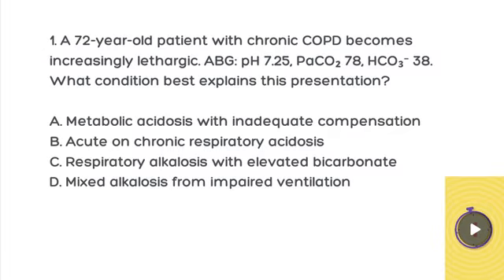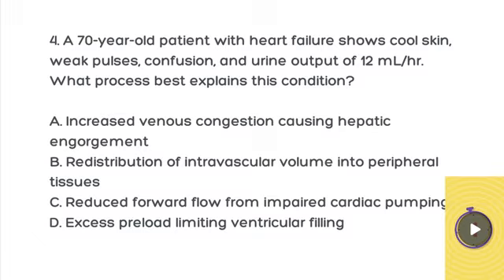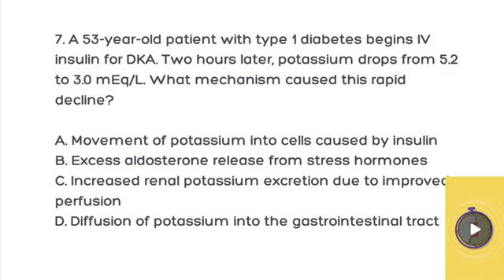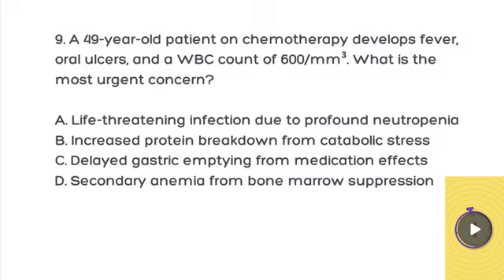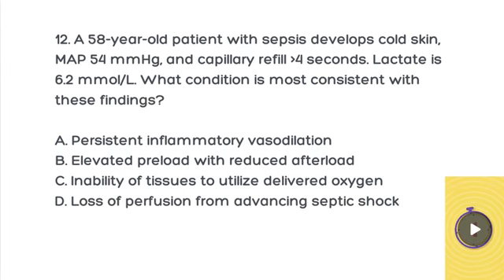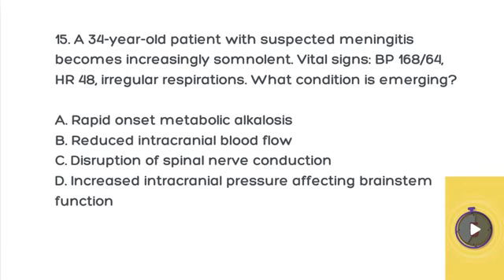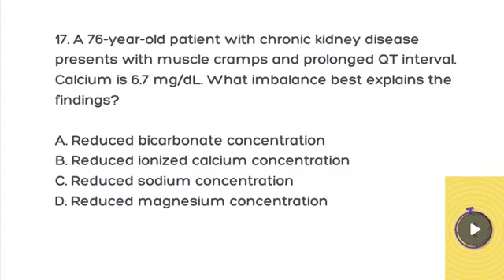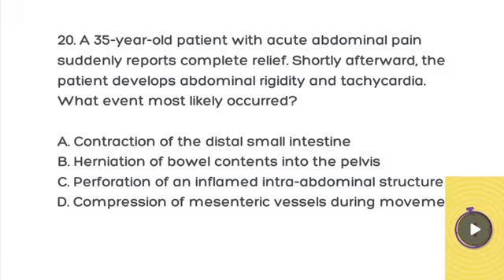NCLEX Mastery: 20 NCLEX Scenario Questions with Full Rationales | Nursing Student Avenger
If you're testing soon, don’t skip this — these are the exact high-level NCLEX scenarios students miss the most. Learn them now before you walk into the exam.

This video covers 10 hard NCLEX-style scenario questions (Q11–20) with clear, concise rationales for every answer. These cases reflect actual NCLEX thinking patterns, including deterioration cues, ABG interpretation, shock states, neuro changes, transfusion reactions, pancreatitis complications, and advanced medical-surgical reasoning.

Perfect for:

Repeat NCLEX testers

Nursing students preparing for NCLEX-RN or NCLEX-PN

Anyone who wants to strengthen clinical judgment and test-taking confidence

What you’ll find in this video:

High-difficulty NCLEX scenario questions

Priority, safety, and interpretation cues

Mixed med-surg, neuro, endocrine, respiratory, and hemodynamic cases

Full rationales to train your clinical reasoning

Clean explanations without fluff

If you want more NCLEX tools, rapid review content, or study guides, visit my

Let’s help you pass confidently.